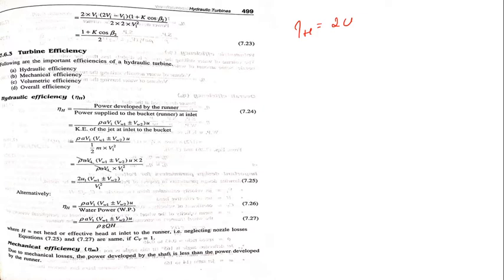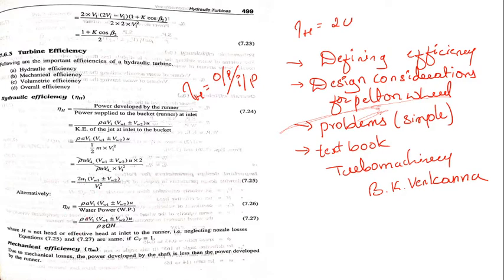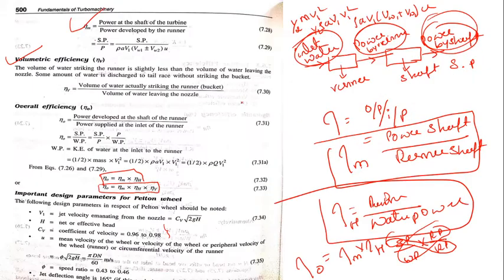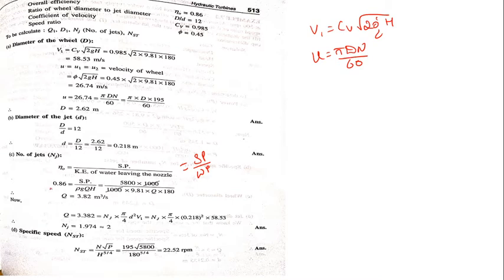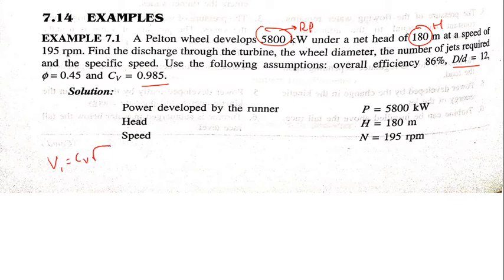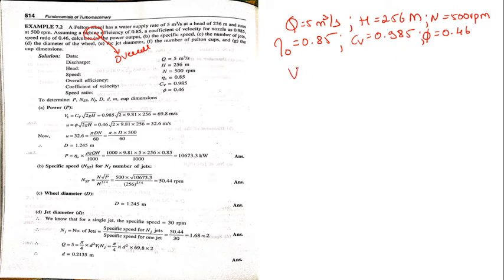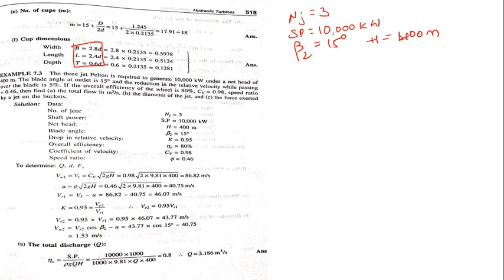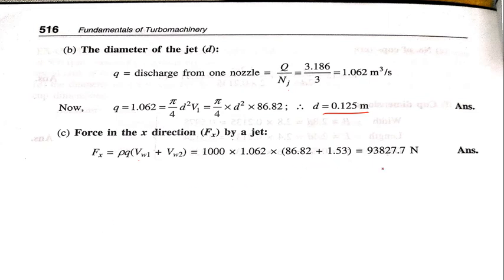PELTON WHEEL 3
PROBLEMS AND DESIGN CONSIDERATIONS